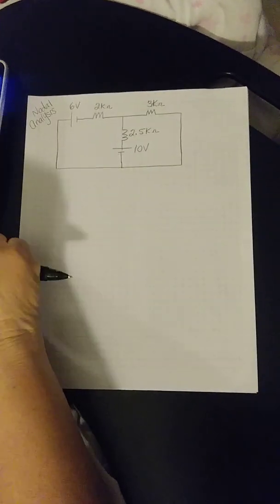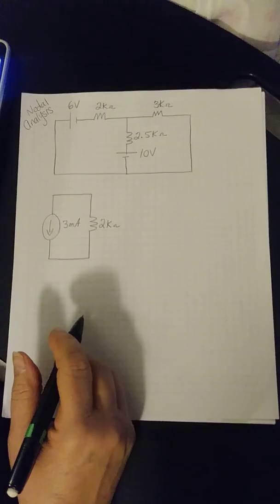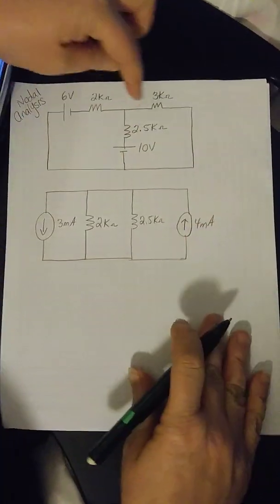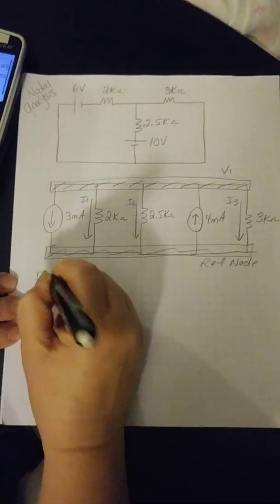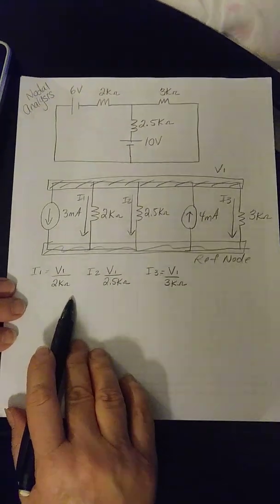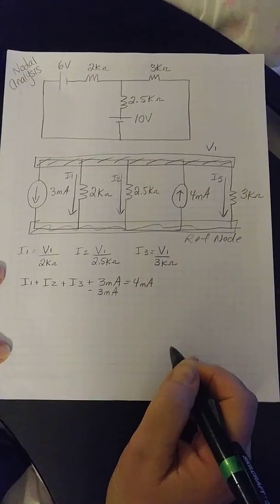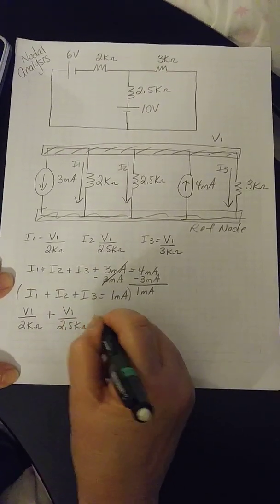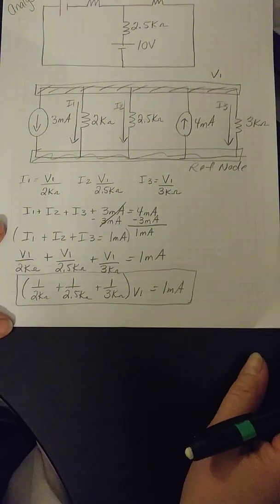February 12, 2019